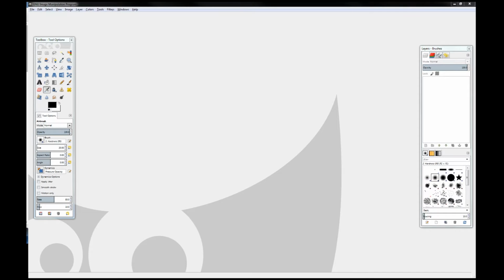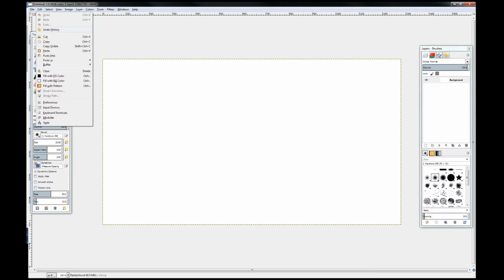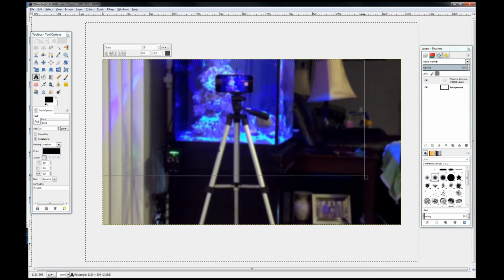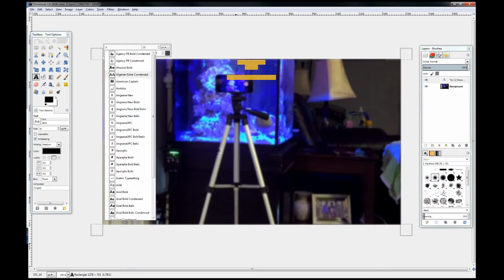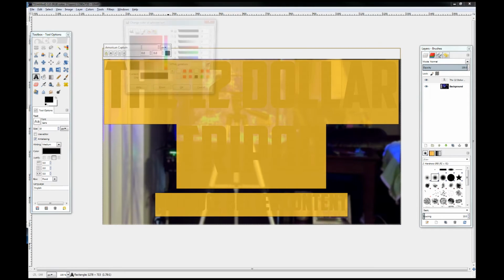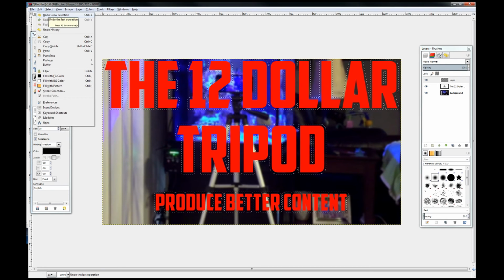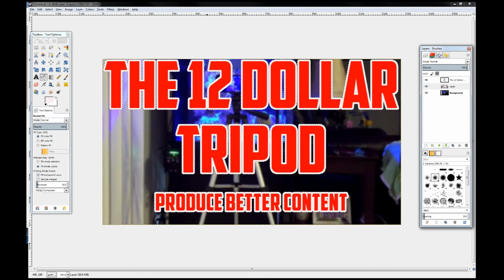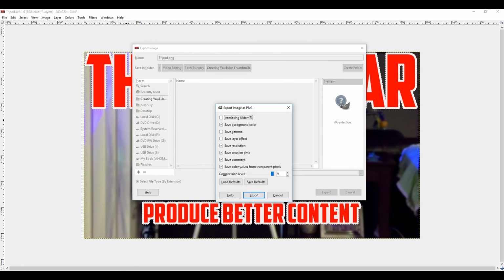Creating YouTube Thumbnails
Creating YouTube Thumbnails - GIMP

In this video I show you how to create YouTube thumbnails using a free image editor - GIMP.

Creating your own custom Thumbnails will almost always attract more views to your videos. Having a thumbnail that sticks out will let the world know that you are trying to publish the best content possible befor they even get to the video. There are a million different ways to create thumbnails, I encourage you to do what works for you, once you learn how to do this it will only take 60 seconds to create thumbnails that stand out!